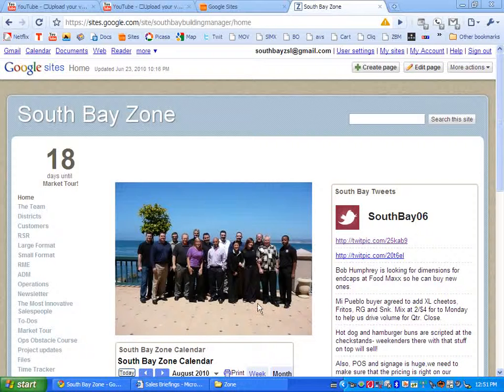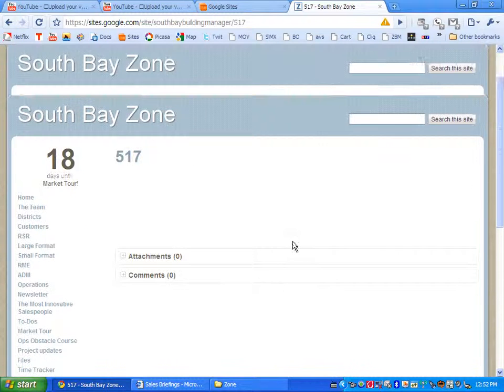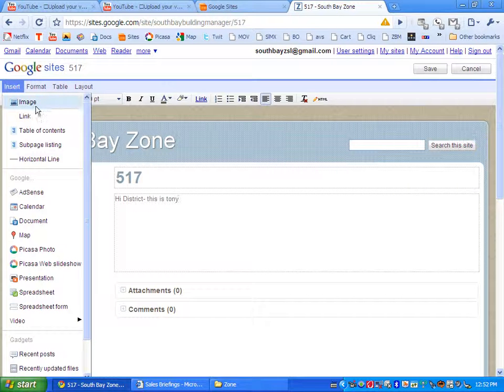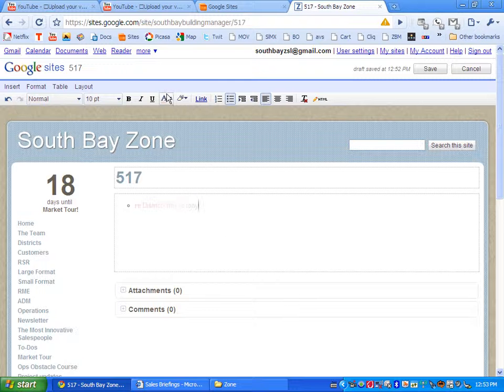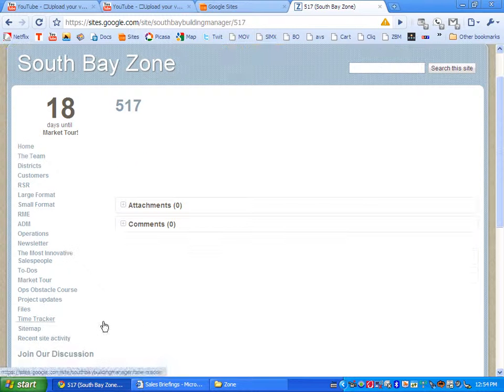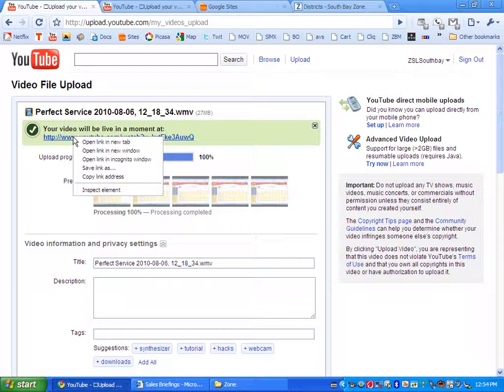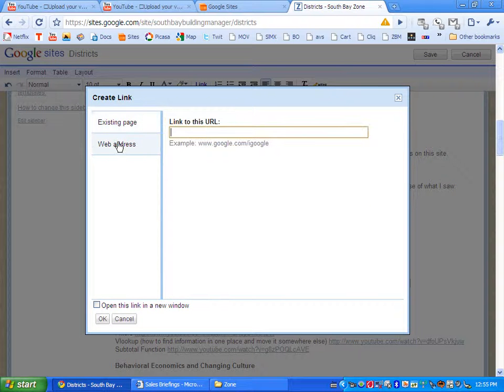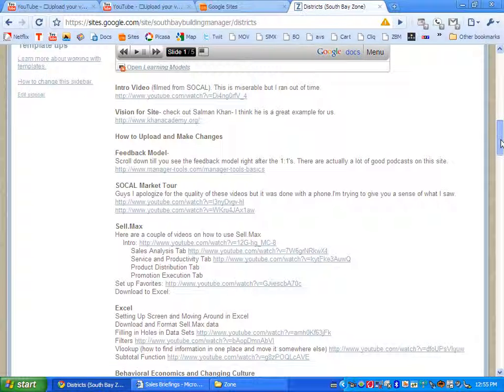Edit Your Web Page 2010-08-06, 12_51_39.wmv